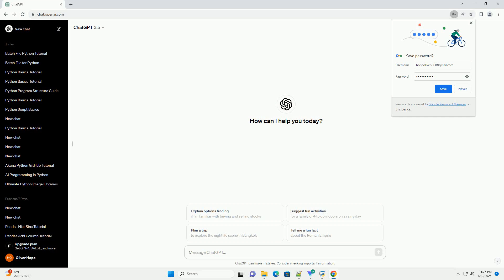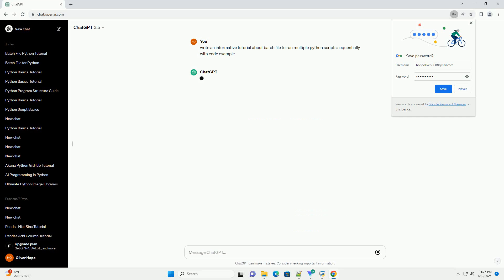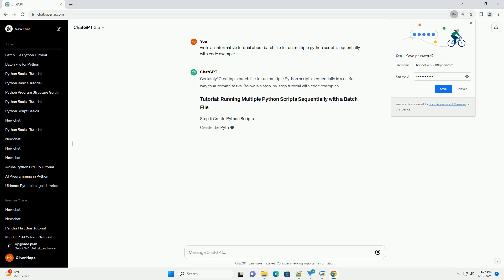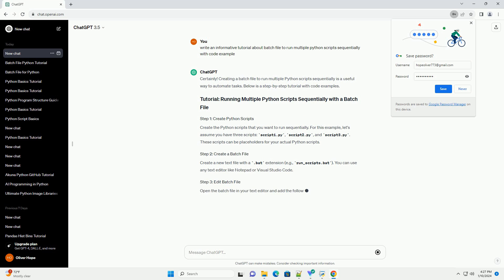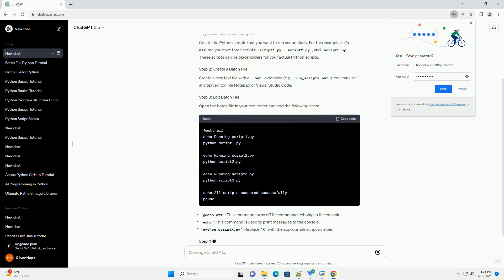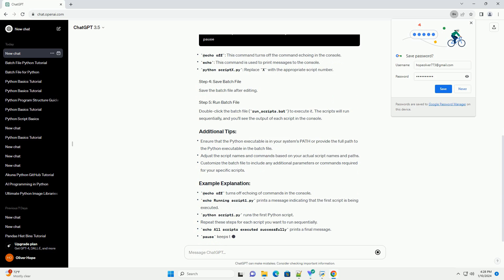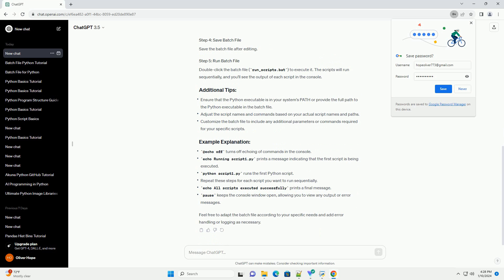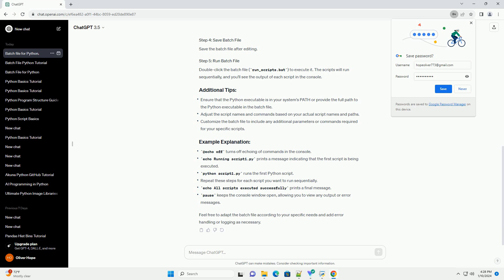batch file to run multiple python scripts sequentially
Certainly! Creating a batch file to run multiple Python scripts sequentially is a useful way to automate tasks. Below is a step-by-step tutorial with code examples.
Create the Python scripts that you want to run sequentially. For this example, let's assume you have three scripts: script1.py, script2.py, and script3.py. These scripts can be placeholders for your actual Python scripts.
Create a new text file with a .bat extension (e.g., run_scripts.bat). You can use any text editor like Notepad or Visual Studio Code.
Open the batch file in your text editor and add the following lines:
Save the batch file after editing.
Double-click the batch file (run_scripts.bat) to execute it. The scripts will run sequentially, and you'll see the output of each script in the console.
Feel free to adapt the batch file according to your specific needs and add error handling or logging as necessary.
ChatGPT